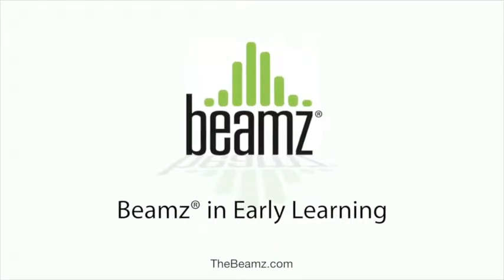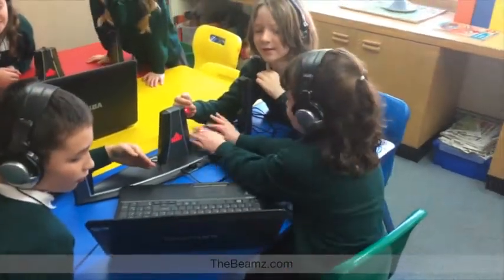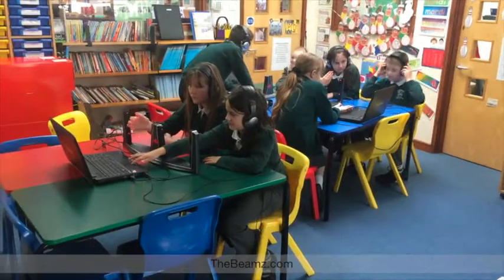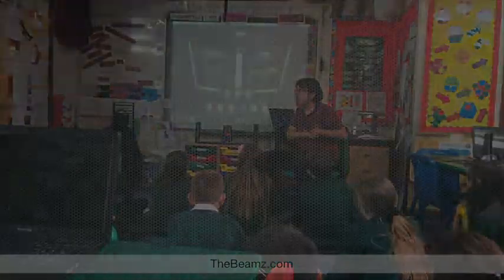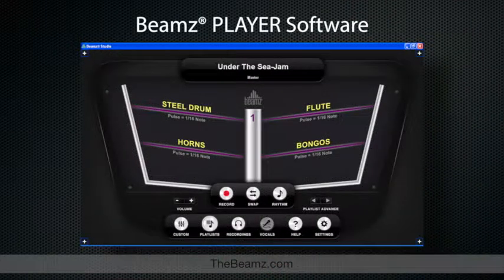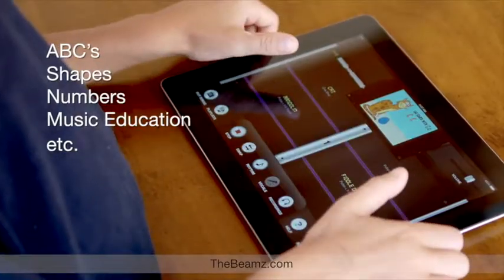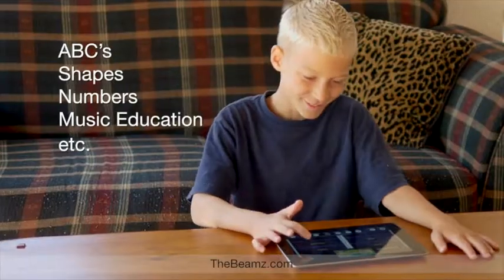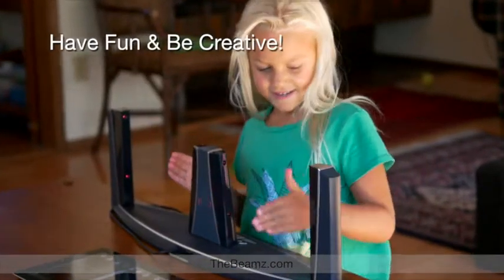Beamz in Early Learning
See how Beamz can be used to early learning concepts in Pre-School and early Elementary Education classrooms.